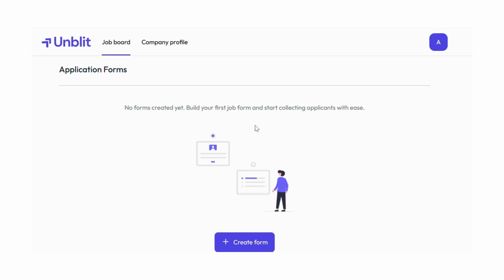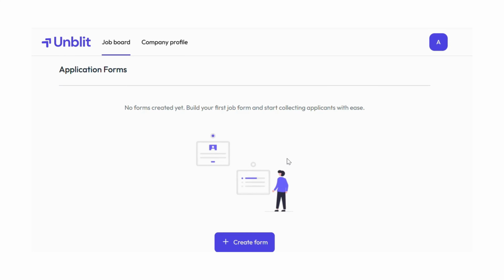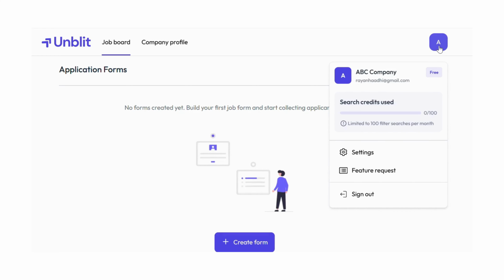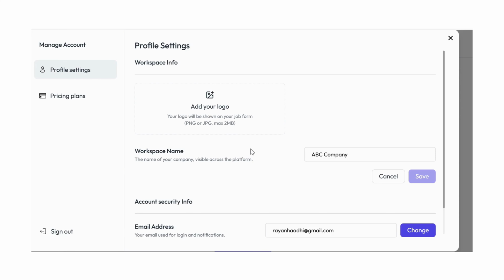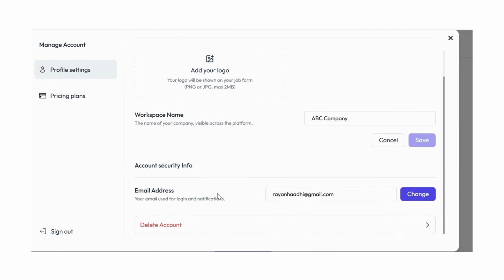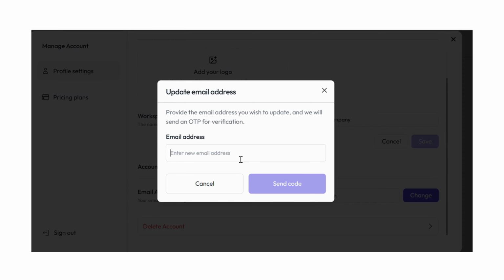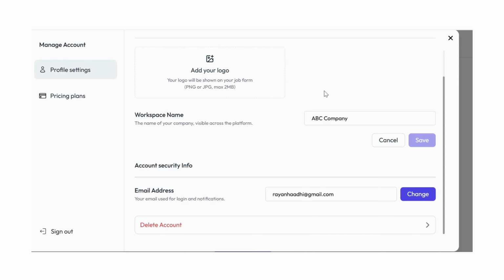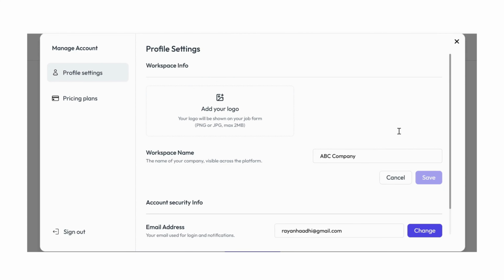How to Manage Your Account on Unblit | Change Email | Delete Account | HR Automation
In this video, we’ll show you how to manage your Unblit account from updating your company info to changing your login email safely and easily.

Whether you’re new to Unblit or just want to keep your account info up to date, this quick guide walks you through step-by-step instructions so you can stay in control of your workspace.

Timecodes -

00:00 Intro
00:10 Access profile settings in Unblit
00:23 Update company name and logo
00:36 Change your email address
01:06 Delete your Unblit account